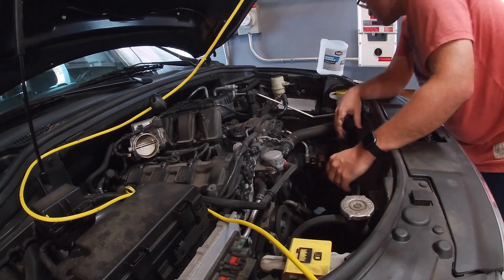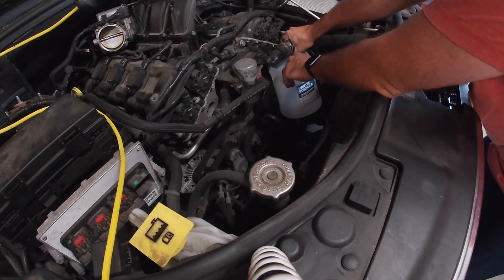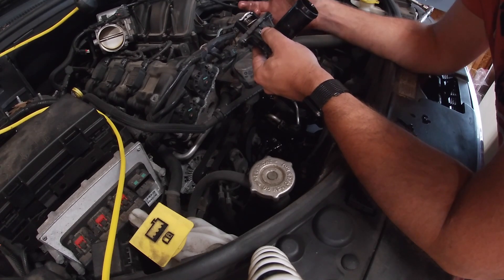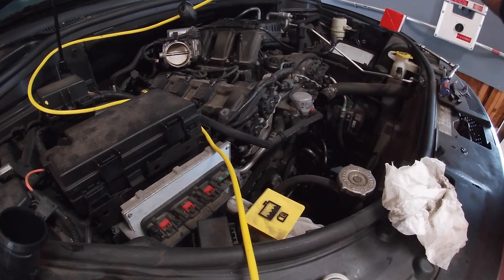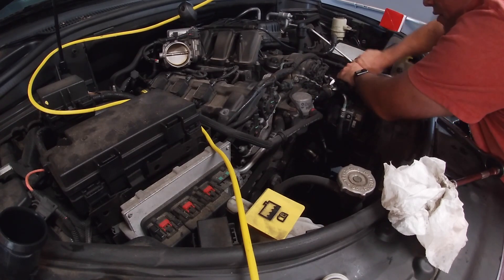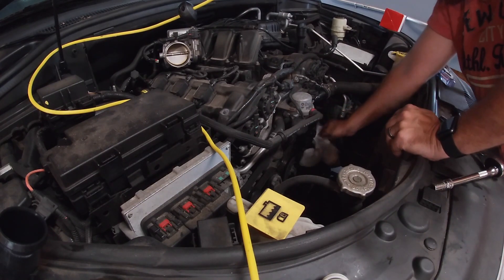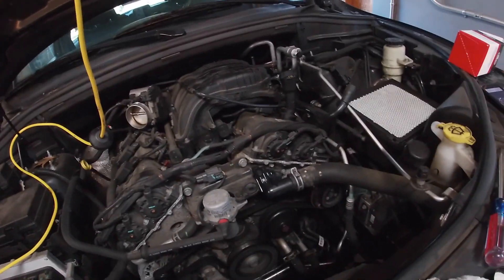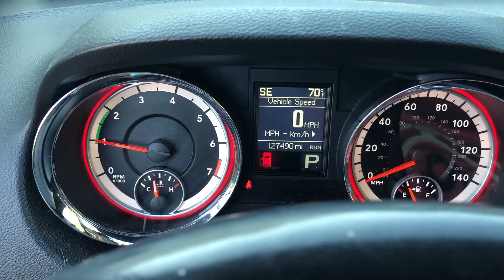P0128 Repair! - 2012 Durango 3.6L Thermostat Replacement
Welcome back to Average Mike where we tackle another Durango task.  Hit got another code on our 2012 Crew.  P0128.  Looks like our thermostat is not working properly.  Luckily it has failed open.  It is taking longer then usual to get to operating temperature.  No problem here.  With this video, even you can do it!